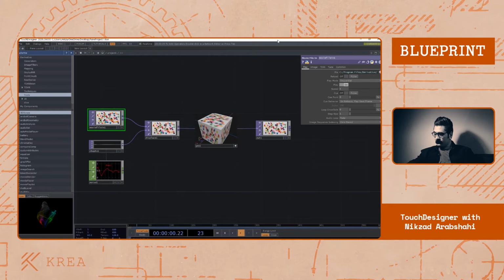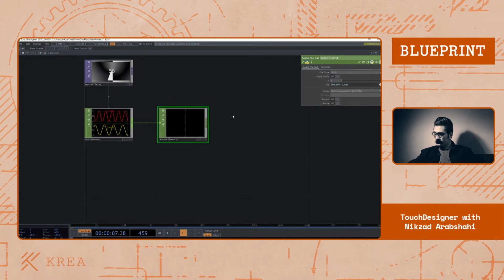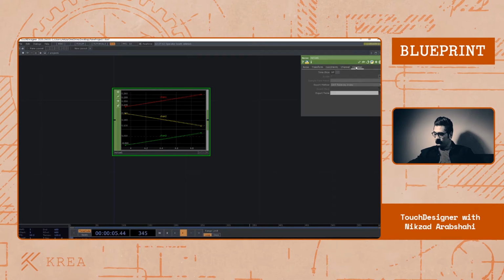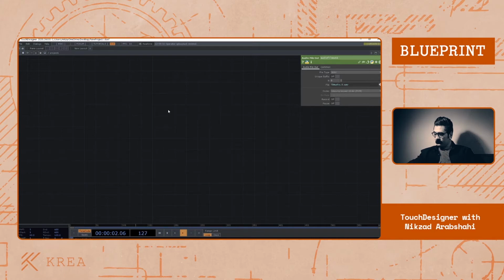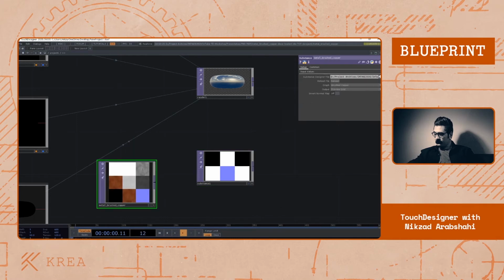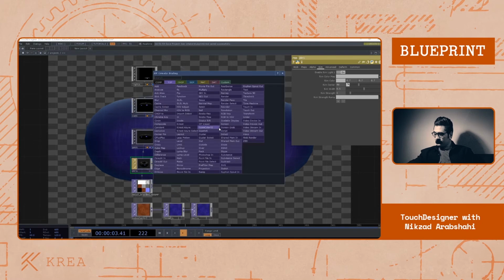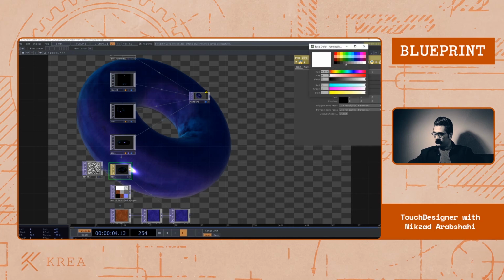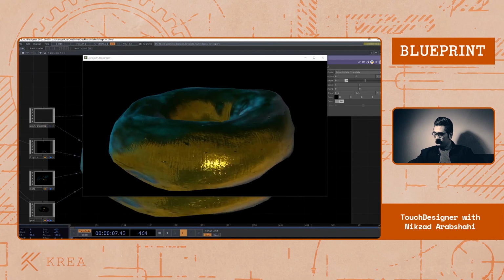BLUEPRINT Episode. 4: TouchDesigner || Feat. Nikzad Arabshahi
TouchDesigner is one of the most powerful node-based visual programming languages. It's been used by artists, programmers, creative coders, software designers, and performers to create real-time audiovisual performances, light installations, architectural projections, projection mapping, and fixed media works.

In the first session, we will learn how to get started on TouchDesigner, dive into visual programming and TouchDesigner workflow, and learn how to build an interactive network for real-time 2d image/video processing.

𝗕𝗟𝗨𝗘𝗣𝗥𝗜𝗡𝗧

BLUEPRINT is a workshop-like series that shares targeted educational content, providing insight into the practices of artists from different disciplines. Aimed at young artists, BLUEPRINT stimulates knowledge exchange and creates a non-hierarchical space for the dissemination of knowledge, ultimately supporting the further development of collaborative and interconnected art communities.

The series encourages the establishment of healthy online communities that unite people in their creativity by presenting a program that is representative of various artistic approaches. Providing the young participating artists with adequate context and tools, the program of BLUEPRINT includes the presentation of thought-provoking artistic projects that aim to stimulate the participants’ creativity, while expanding their skill-set.

Production: Stichting Krea
Curators: Kaan Yazıcı & Sofia Vieira
Marketing: Gianella Bonilla

Graphic Design & Visual Branding: Ringaile Demsyte

Stichting Krea aims to answer society’s cultural needs in a creative and innovative way, constantly researching how to design immersive and relevant models of experiences. Developing environments saturated with inclusive and engaging qualities, Krea ultimately seeks to create new ways of experiencing Art.

Based in The Hague, the activities of Krea primarily focus on nurturing and expanding the city’s artistic community through the establishment of sincere and open communication channels between audiences and artists. Krea develops projects that focus on contemporary art forms and aims to create an environment that promotes collaboration, connection, and interaction between artists, disciplines, and audiences.

Artist giving the workshop: Nikzad Arabshahi